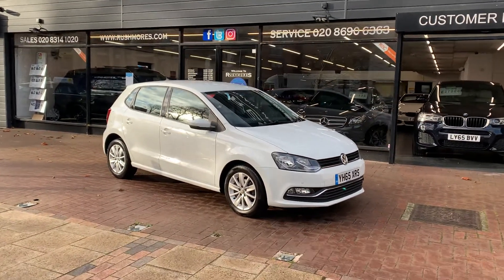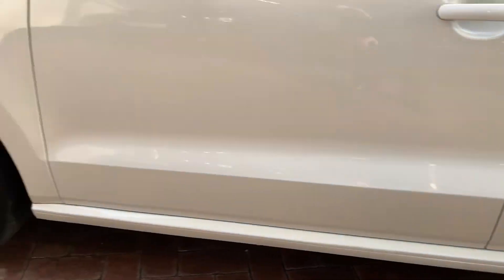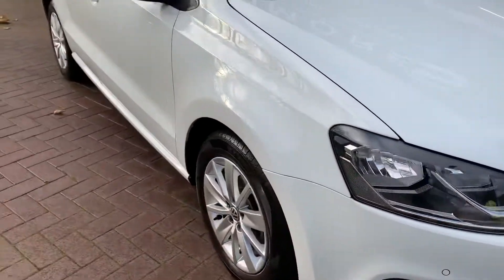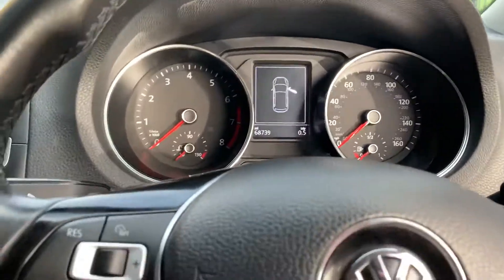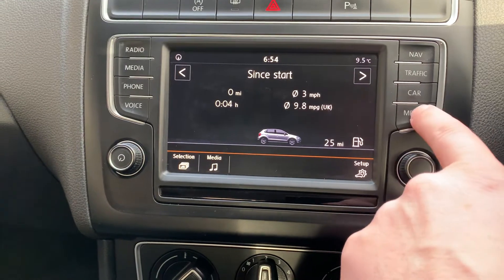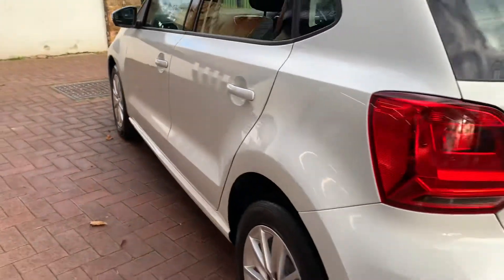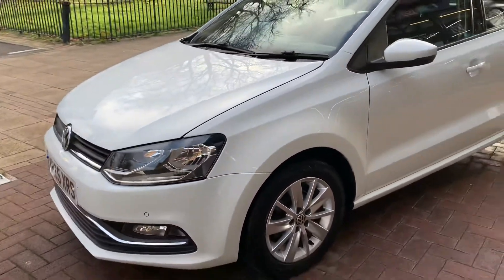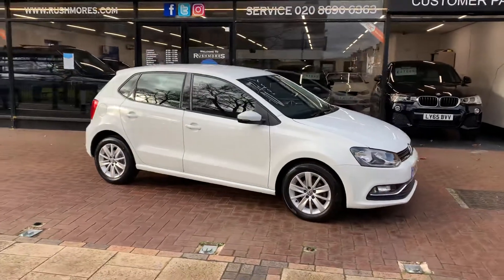[SOLD] VW Polo 1.0 SE 5 dr